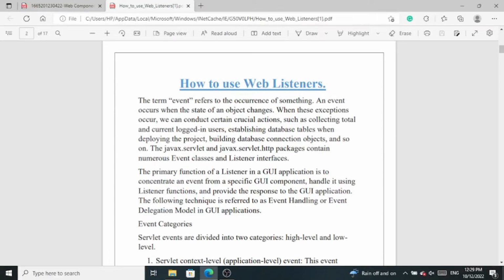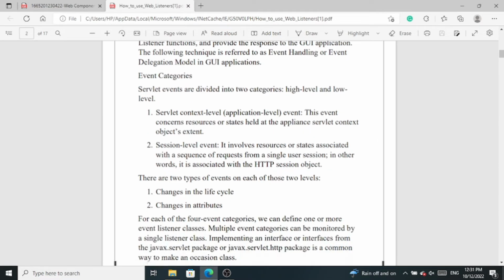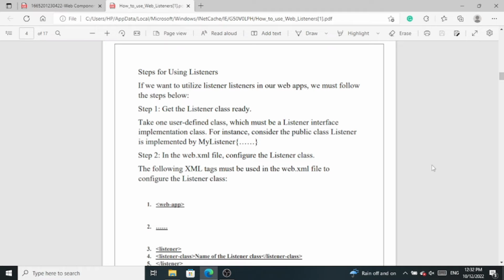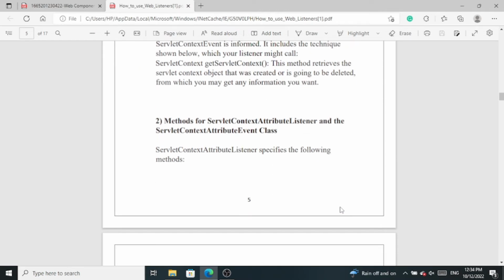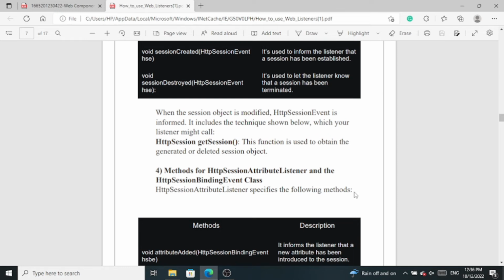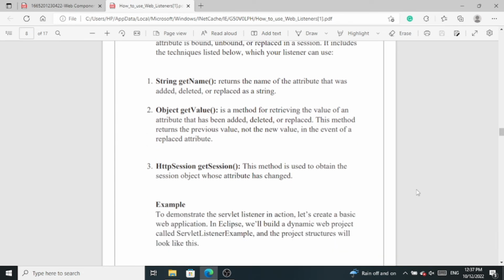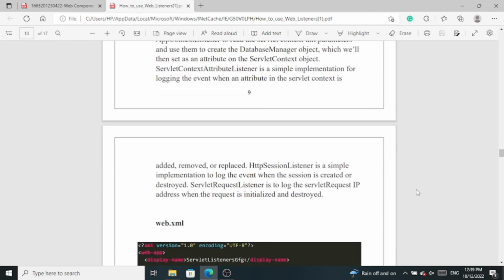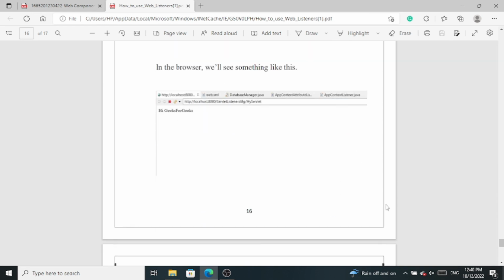How to use Web Listeners